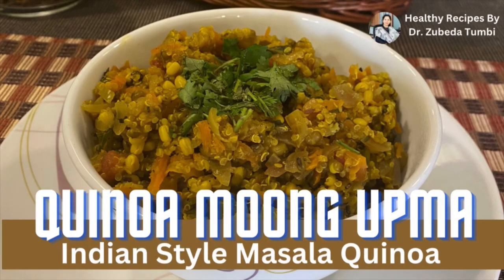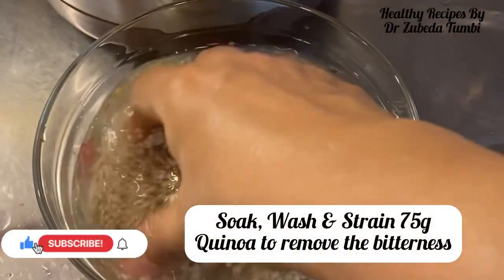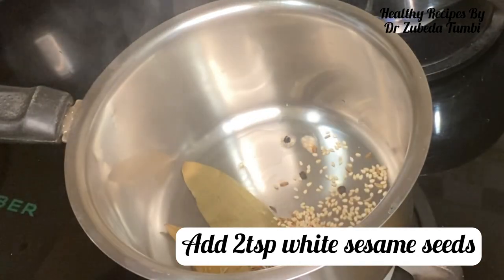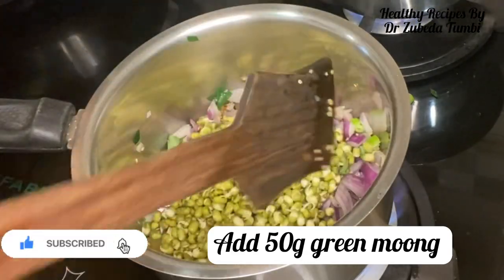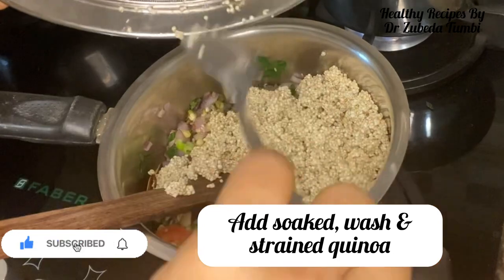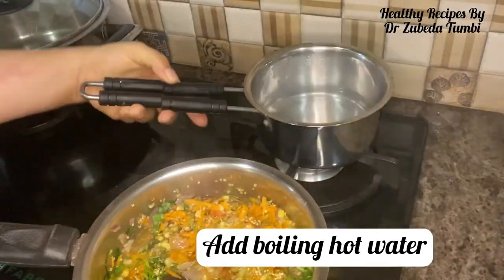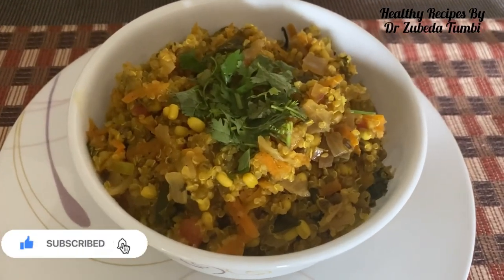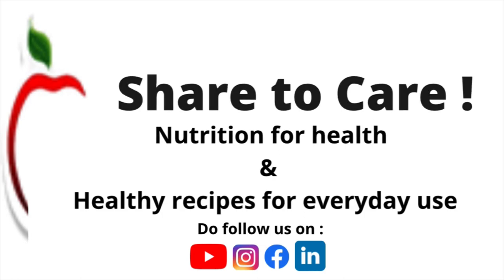Quinoa Moong Upma | Masala Quinoa |High Protein | Weight loss | Breakfast Recipe by Dr Zubeda Tumbi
Quinoa moong veg Upma is a nutritious, delicious one-pot meal. Filled with veggies and Indian spices, this dish can be made in less than 30 minutes.

When you are looking for a quick and filling and healthy vegetarian option for breakfast or lunch, this fits the bill!

Nutritionist perspective

 1. Quinoa is a vegetarian complete protein with a good score of essential amino acids. It's rich in vitamins B and E as also minerals iron, magnesium, potassium, calcium, phosphorus, and many more antioxidants. Besides being rich in proteins it’s a good source of fibre too

2. The super nutrient-dense Quinoa is gluten-free too making it a healthy option for patients with gluten allergy and Celiac diseases.

 3. Its only drawback is its high phytic acid which prevents nutrients from being absorbed. Soaking removes the phytic acid which helps improve its digestibility and speeds up cooking time.

4. Soaking removes the bitter-tasting saponins. It also helps to activate enzymes in the quinoa, which makes it more easily digested and nutritious. Quinoa being low in Glycemic index helps improve metabolic boost by reducing blood sugar and Cholesterol.

 5. Additionally the high levels of Calcium, Zinc, Magnesium, Selenium, and Folate make a nutrient-dense dish.

Using Moong for the vegetarian protein can help all of us with better health impacts as Moong beans are rich in proteins, vitamins, minerals, and fiber &  have Antioxidants vitexin and iso-vitexin; which help in brain health, and skin conditions and protect against several cancers.

Vitexin helps reduce the risk of influenza, rotavirus, and H. pylori infections which is so important in current pandemic times.

Try using moong more often in your daily diet as it helps cognition and reduces inflammation, lowering the risk of heart disease and diabetes too. Sprouting moong helps increase Vit C and B complex three times over at no extra cost.

Serving Size: 3no
Ingredients
Quinoa: 75g
Green Moong: 50g
Onion : 25g
Tomato:50g
Carrot :50g
Corriander:25g
Bay Leaf:2no
Sesame seeds: 2tsp
Cumin seeds: 1tsp
Peppercorn: 2-3no
Pepper powder: 1tsp
Turmeric powder: 1tsp
Salt: As per taste
Sesame oil: 2 tsp

Cooking Method explained in the video

For online or in-person consultation with Dr Zubeda Tumbi (Clinical Dietitian and Nutritionist)